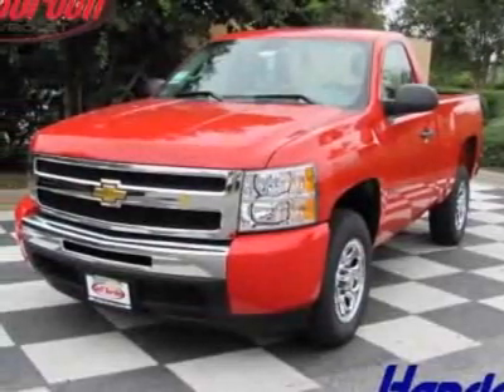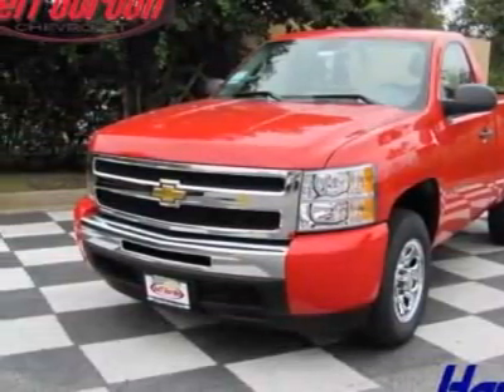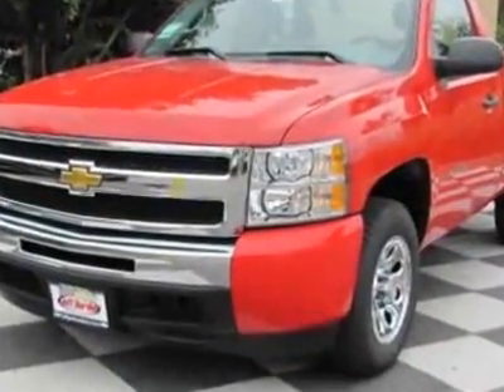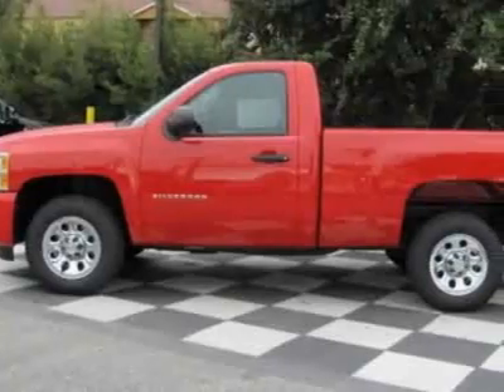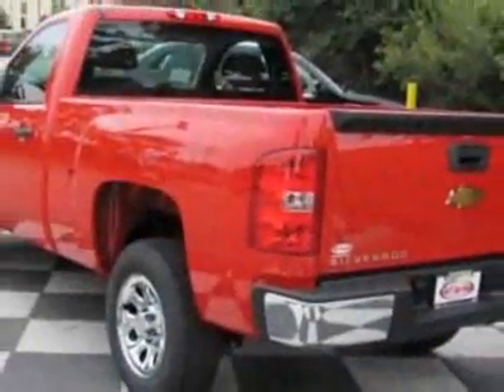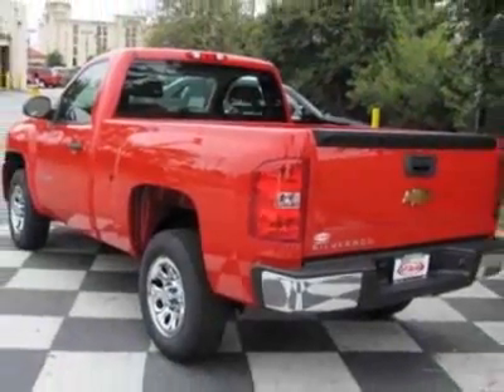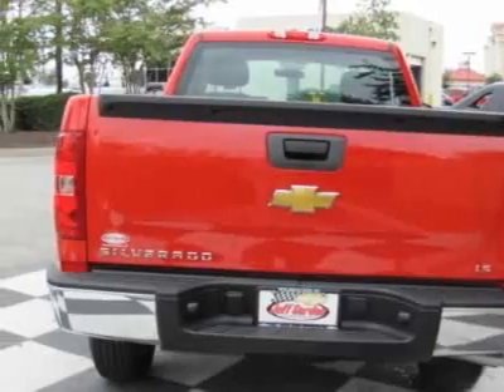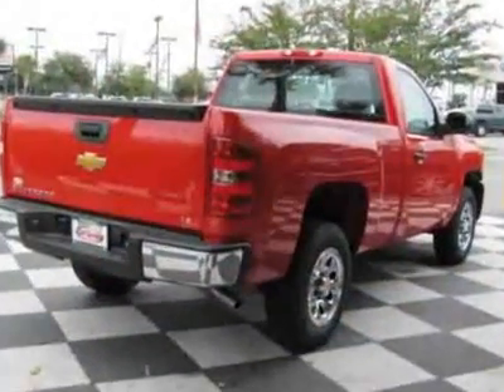Chevrolet Silverado 1500 2WD Reg Cab 119.0" Work Truck Truck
Jeff Gordon Chevrolet, Wilmington, NC - Chevrolet Silverado 1500 Standard Box 2-Wheel Drive Wor